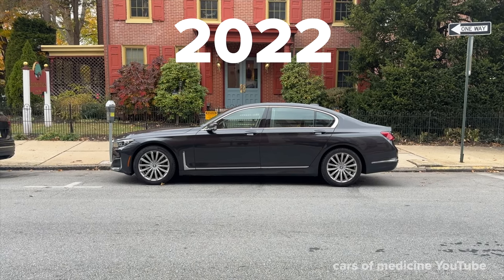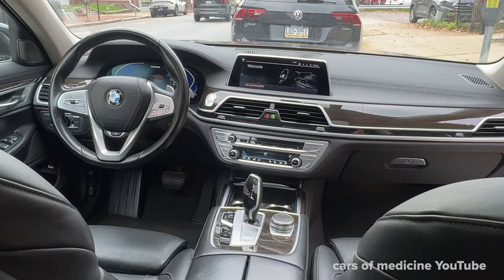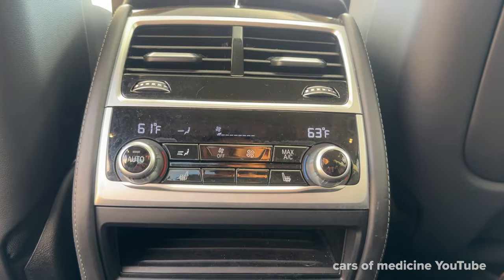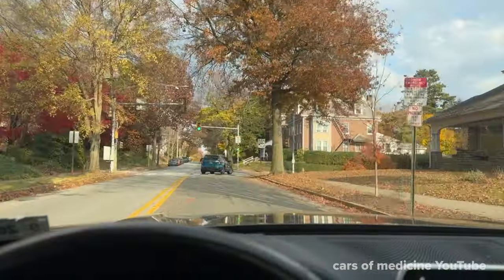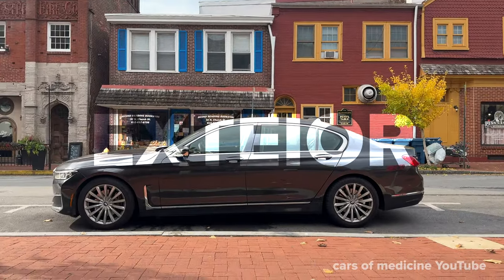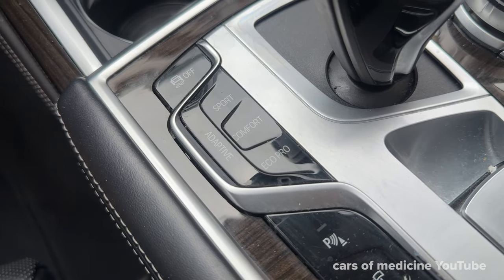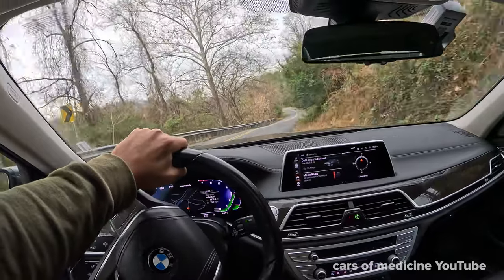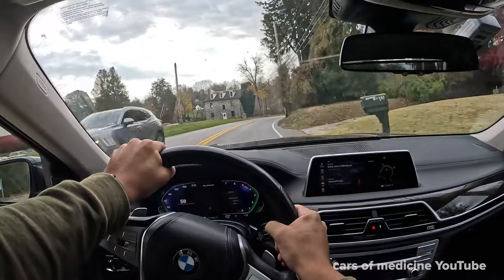Why the BMW 740i costs $90,000 | 2022 BMW 740i Review | Flagship Luxury Sedan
My 2022 BMW 740i sedan review. I test and cover the interior, exterior, and driving impression. Lastly, I rate the BMW 740i on its performance, practicality, luxury, wow factor, and value. The 7-series is BMW's flagship luxury sedan.

Cars of Medicine focuses on luxury marques, providing car reviews, brand discussions, and my thoughts on the car market from a healthcare provider practicing emergency medicine.

Video Timeline:
0:00 Intro
0:27 Stats & Figures
0:51 Interior of the 740i
1:51 Technology
2:28 Exterior of the 740i
2:55 Driving Impression
3:27 Ideal Buyer & Rating the BMW

BMW 7-series review
BMW 7-series driving
740i sedan POV drive